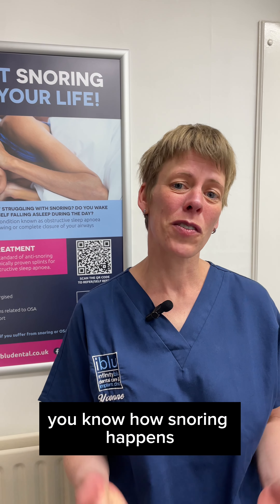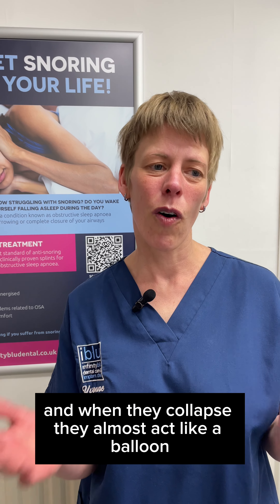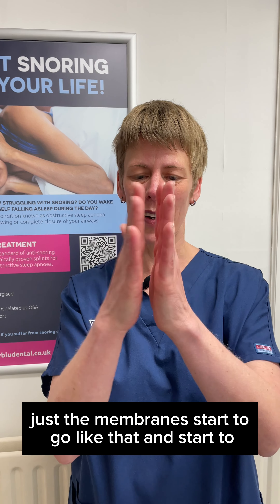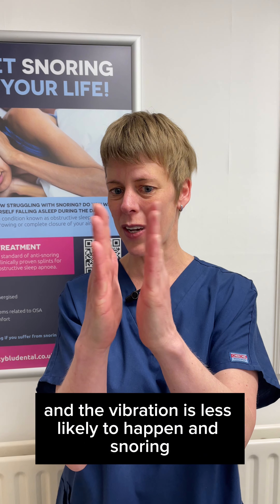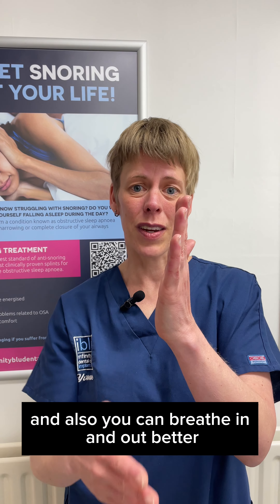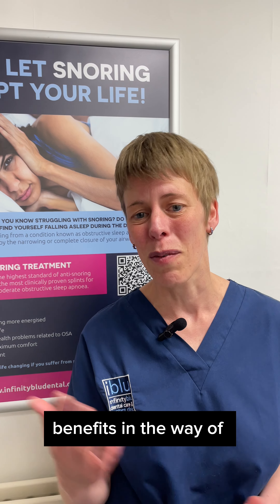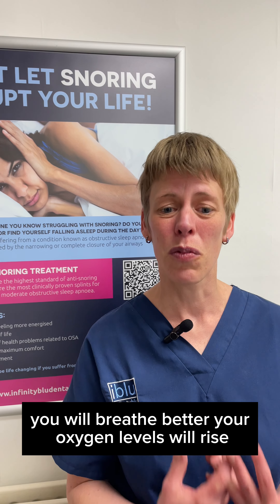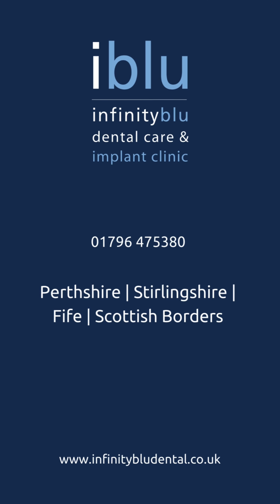DID YOU KNOW WE ALSO DO ANTI SNORING AND SLEEP APNOEA APPLIANCES?